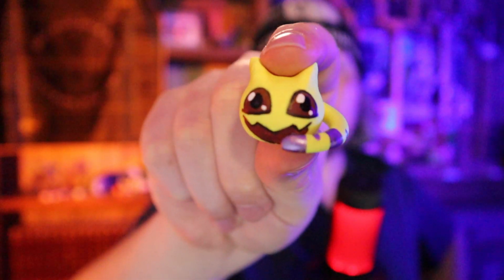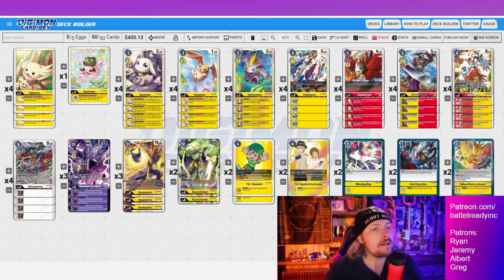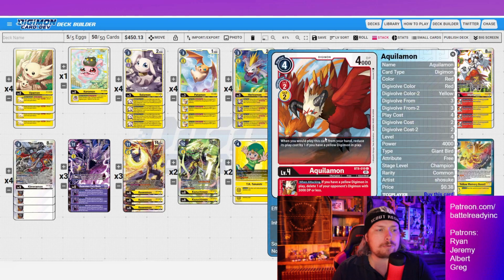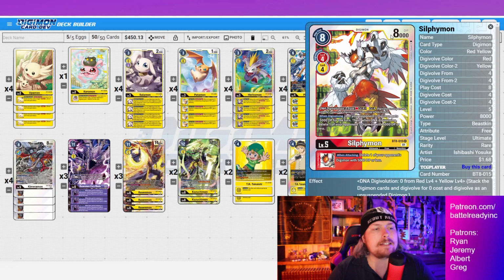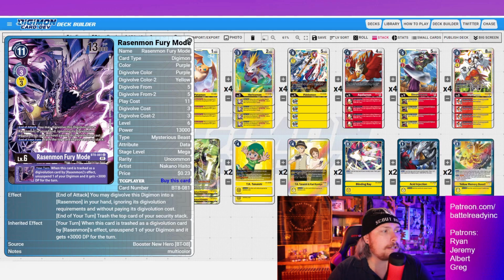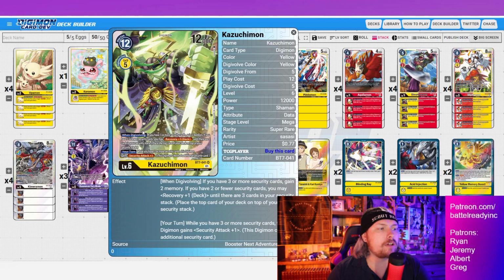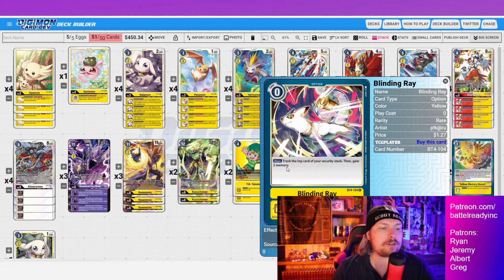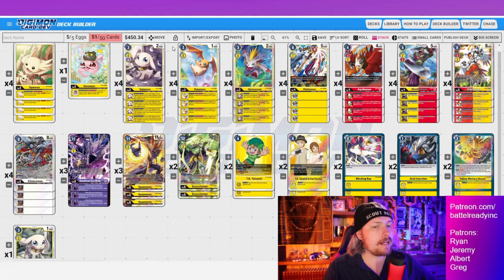Digimon TCG BT8 Silphymon Rasenmon Fury Mode Deck Profile and Build Theory